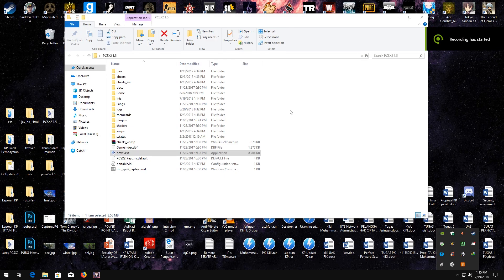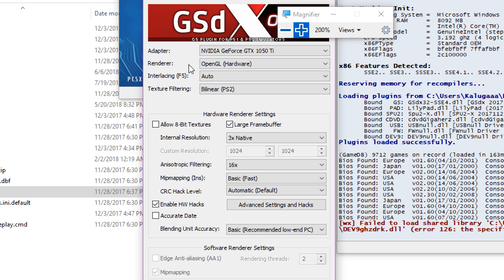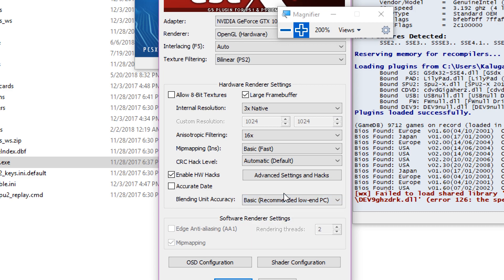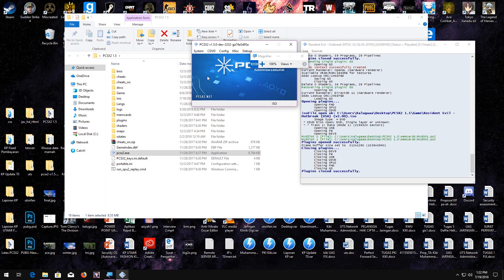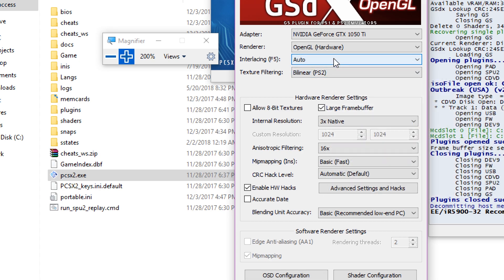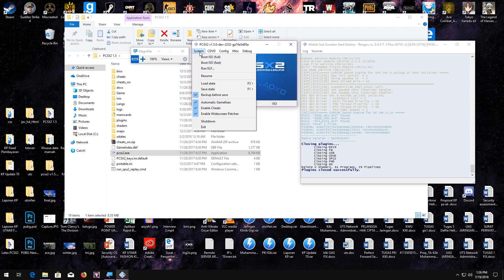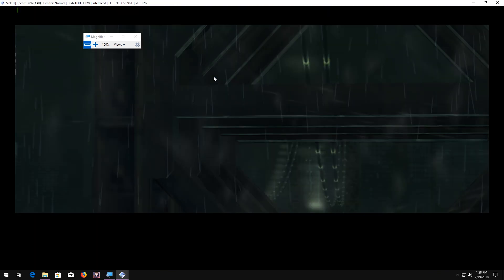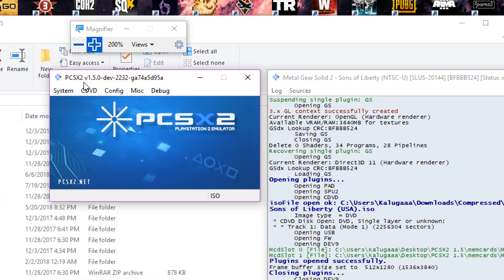PCSX2 1.5 Tutorial All GAME 100% WORKS 2018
We are a live on Discord Server "Indonesia Gaming Community"